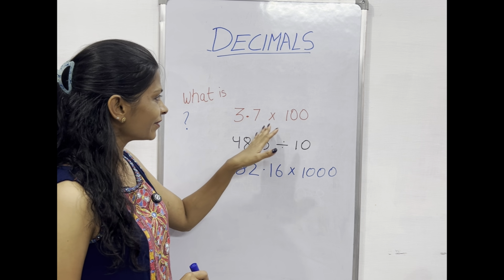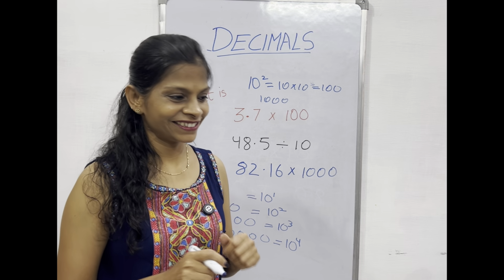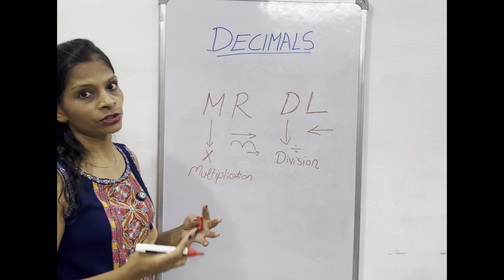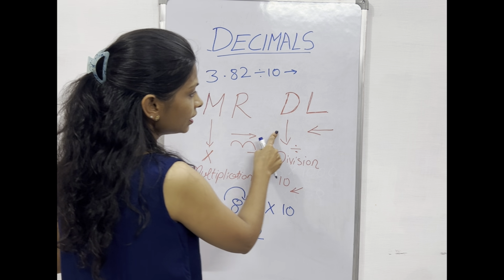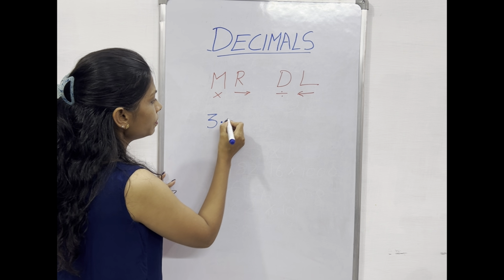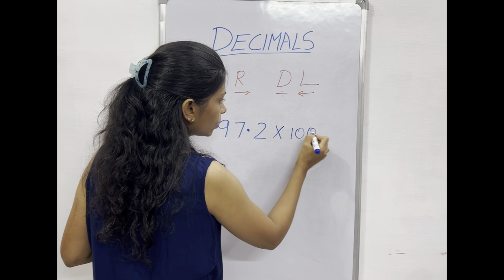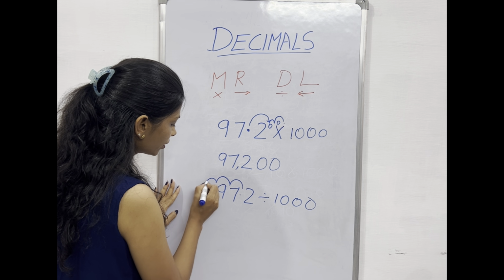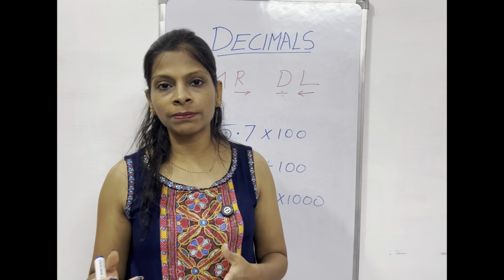8. Multiply & Divide Decimals by 10, 100, and 1000 in Seconds!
Want to multiply and divide decimal numbers by 10, 100, and 1000 without getting confused? In this lesson, you'll learn the easy decimal point trick that makes these calculations fast and accurate.

By the end of this lesson, you'll be able to solve decimal multiplication and division problems with confidence!